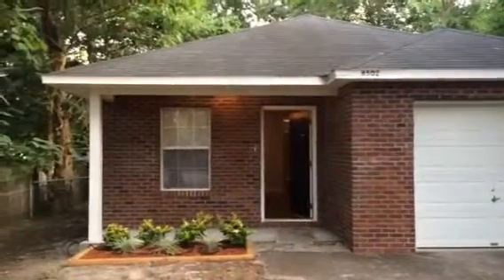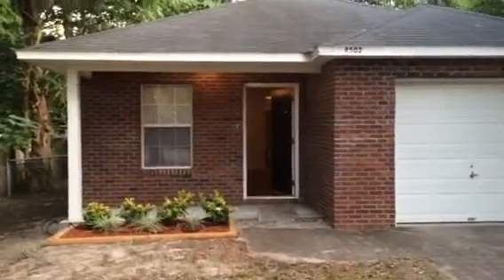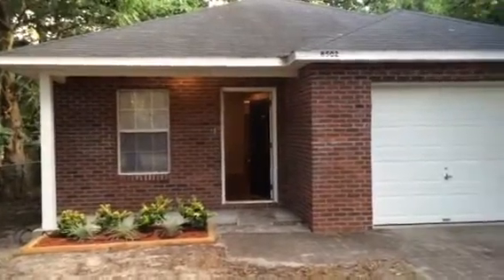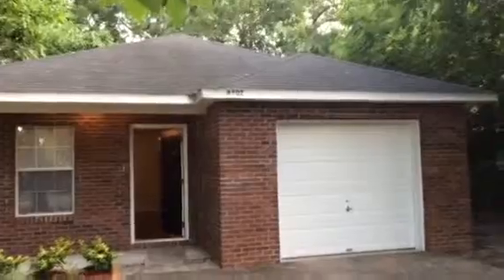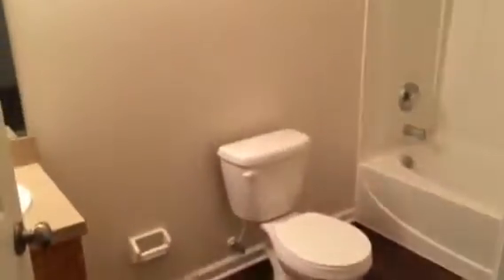Investment Property 8502 Hare Ave Jacksonville Fl Final Walk